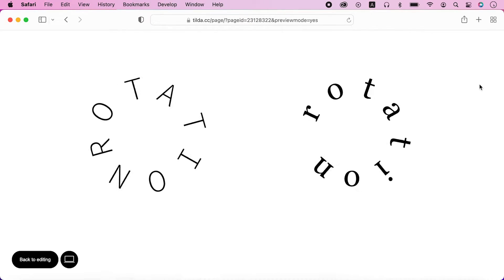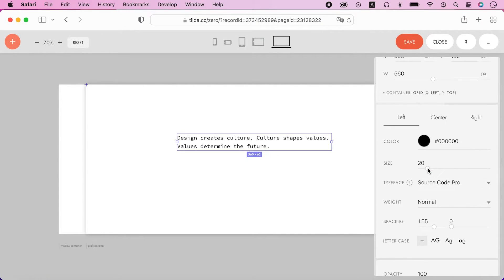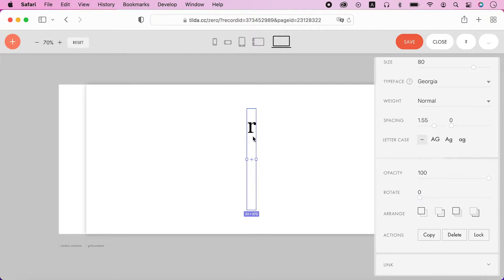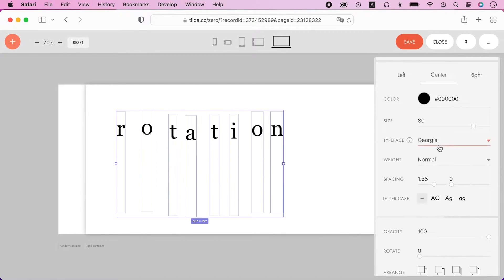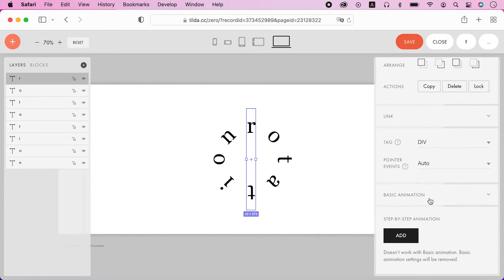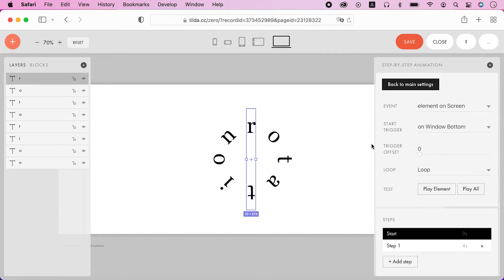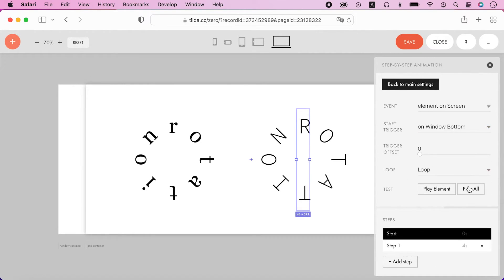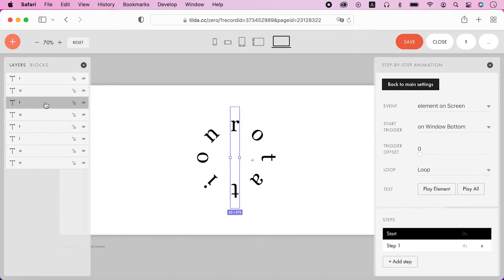Round text looping animation on Tilda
Round text looping animation made exclusively on Tilda (without using Figma, Illustrator or Photoshop). @TildaPublishing_global